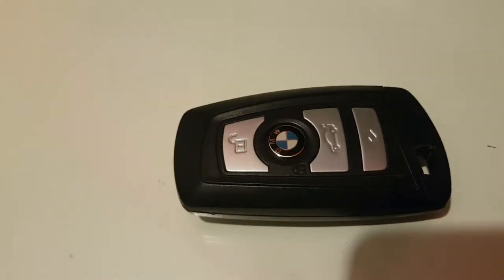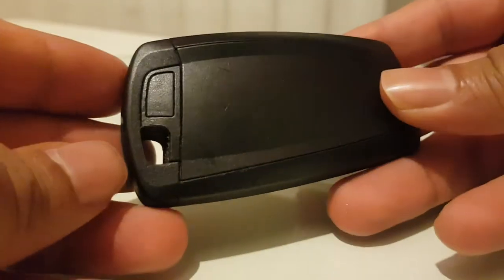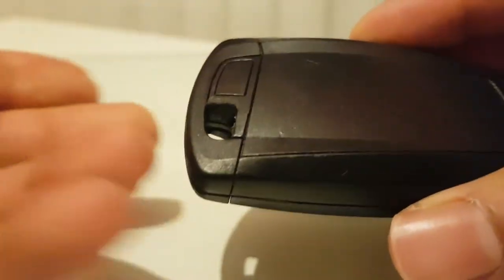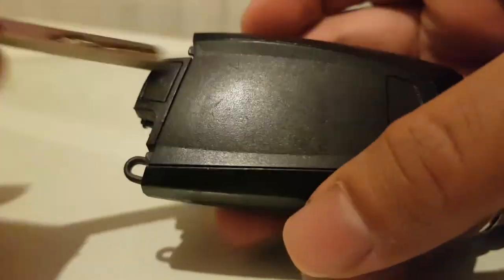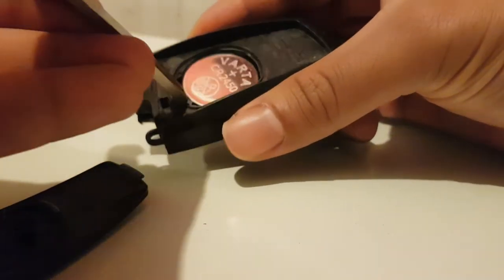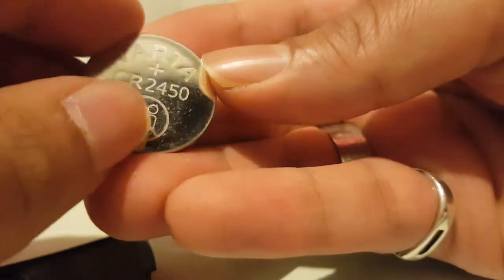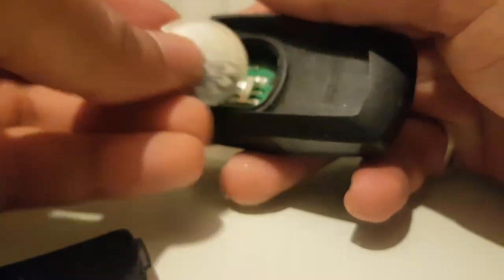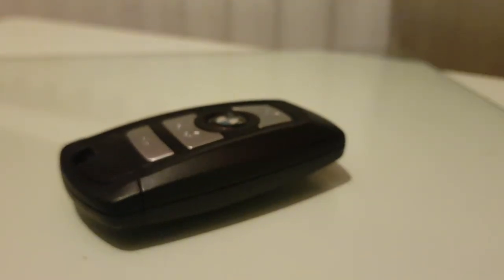BMW Key Battery Replacement | How to Replace battery on BMW key for F30, F10, F80, 335, 328 and more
Hi guys,

In this video I am showing you guys how to replace the battery on a BMW key fob.